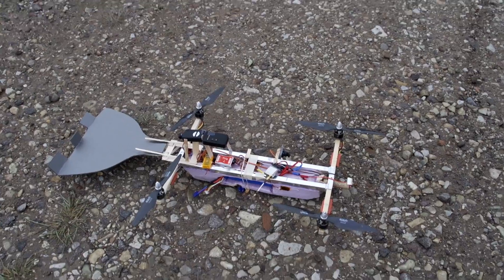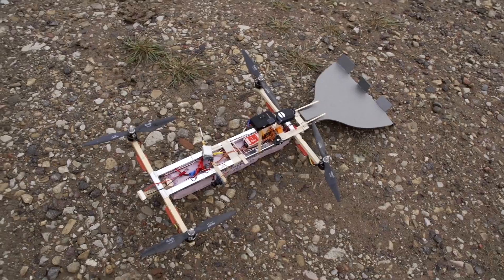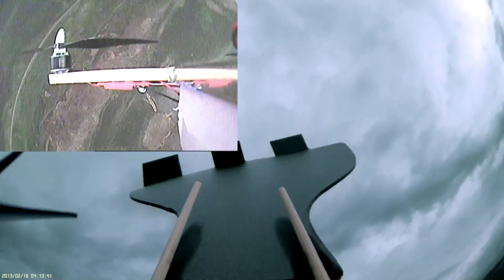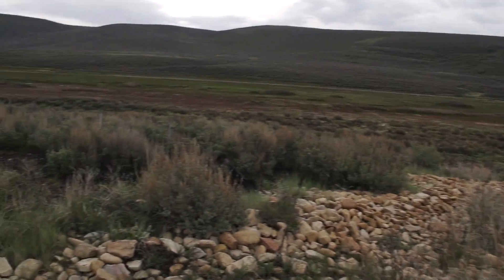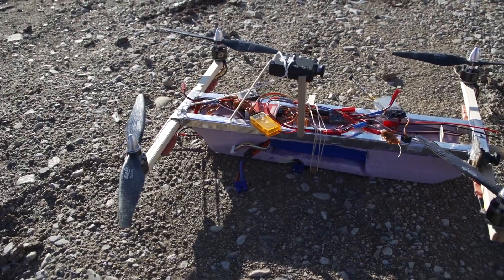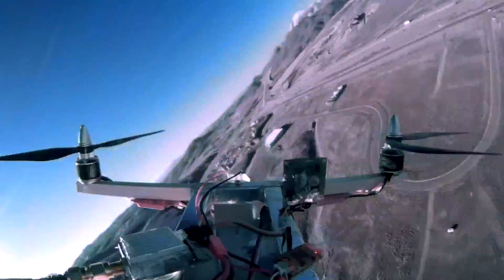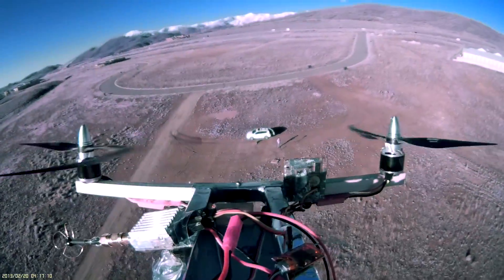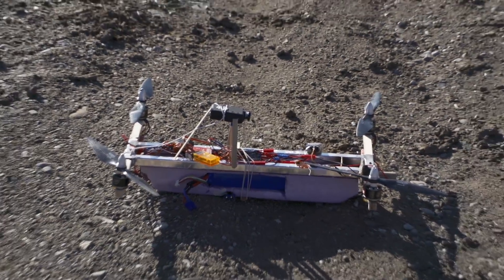QuadCopter Free-fall With ROCKET ENGINE - RCTESTFLIGHT -